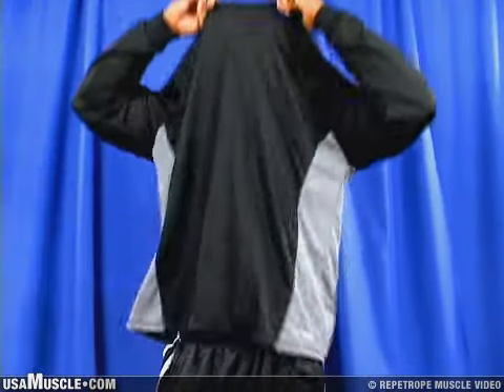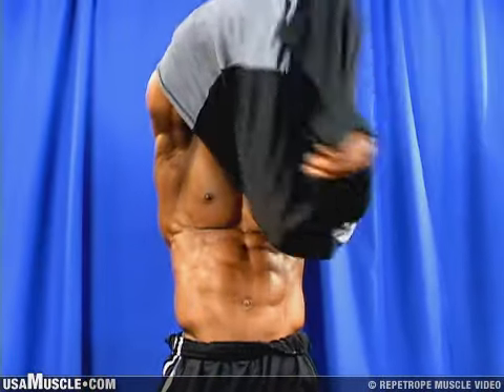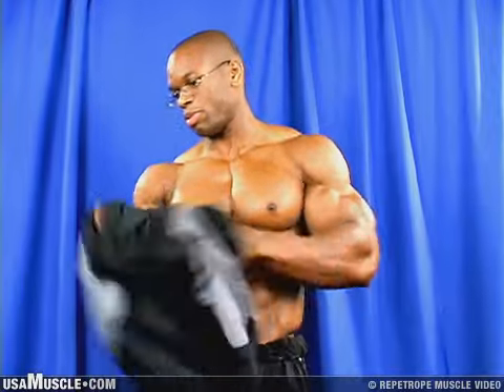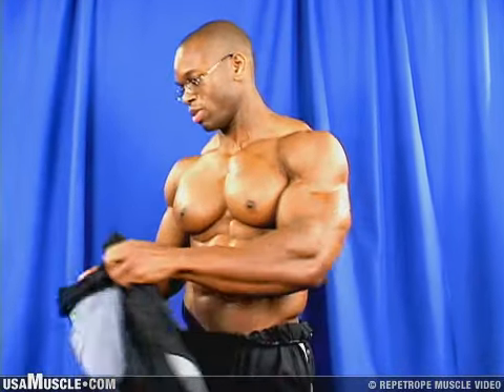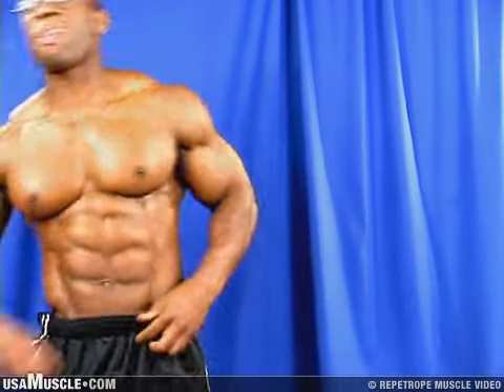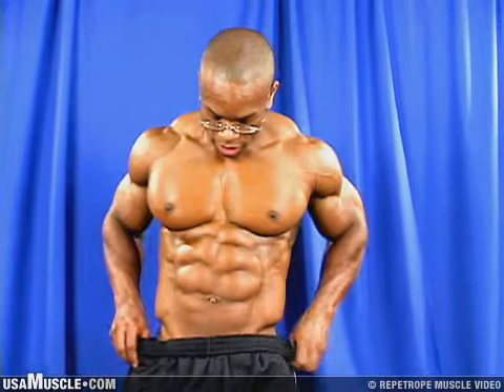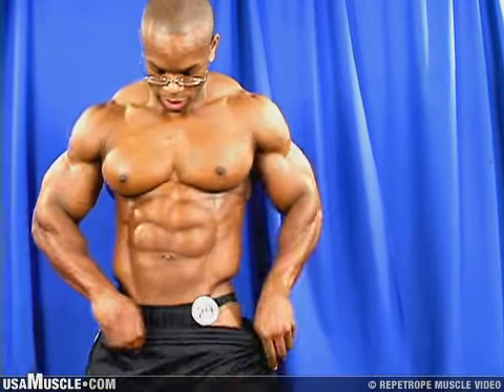Daron Lytle's Massive Pecs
See more of bodybuilder Elbert Daron Lytle | Excerpt from the 2004 NPC Junior USA Men's Backstage Posing available for purchase or by calling 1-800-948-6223 and asking for video #14058 | The flexing never ends at USAMuscle.com, where we bring you professional-quality videos of today's best men's bodybuilding physiques on DVD, Blu-ray and on-demand streaming. See even more ripped, muscular male physiques, massively pumped biceps, and freaky muscle mass now